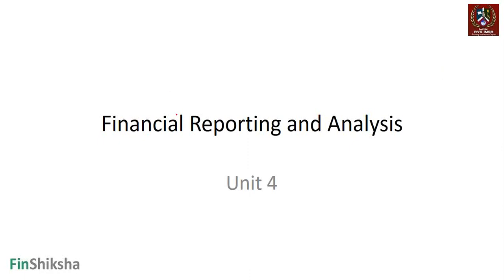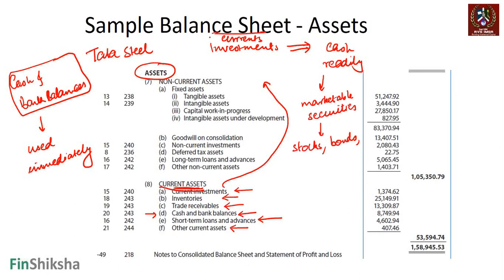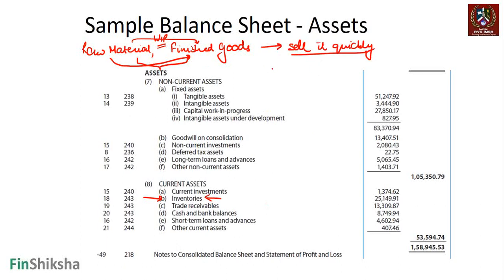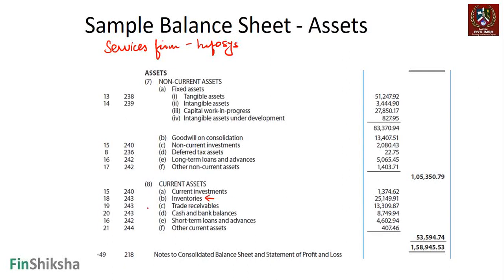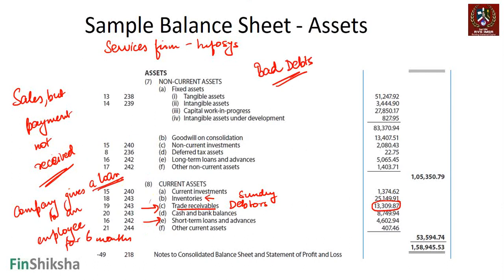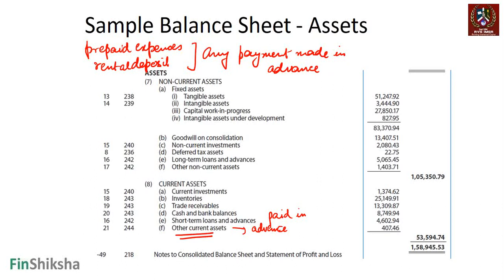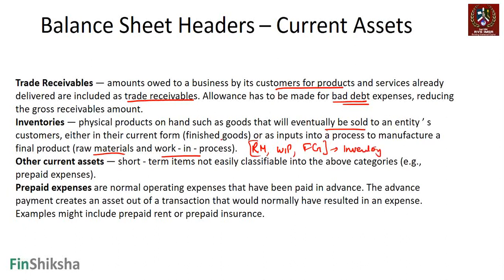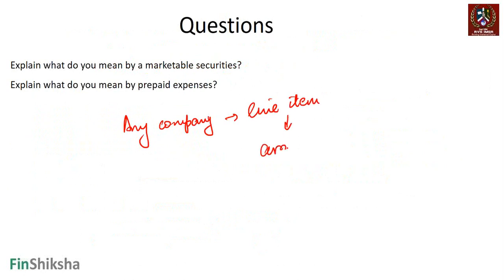Blance Sheet - Current Assets